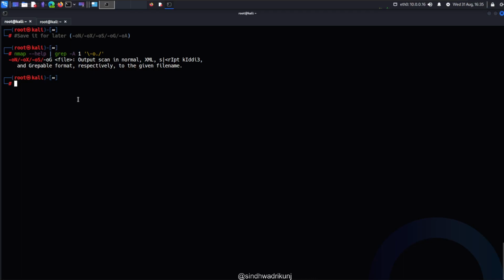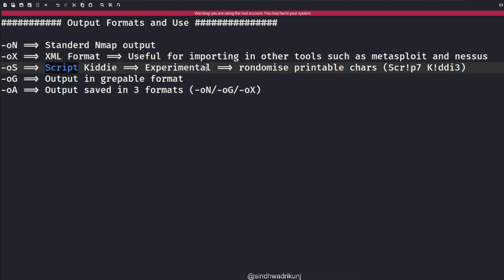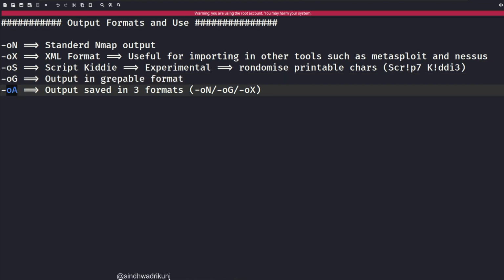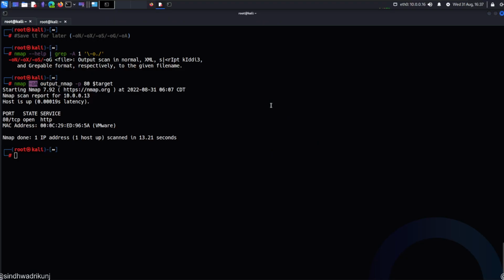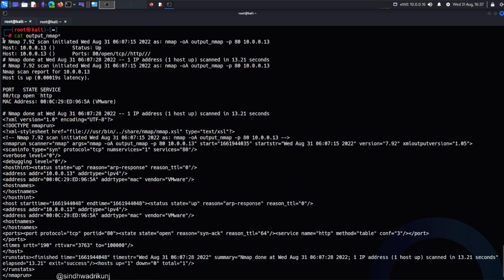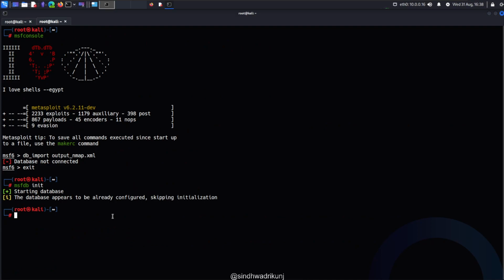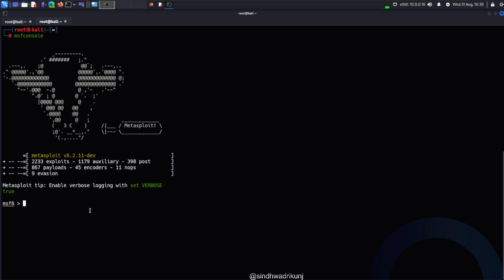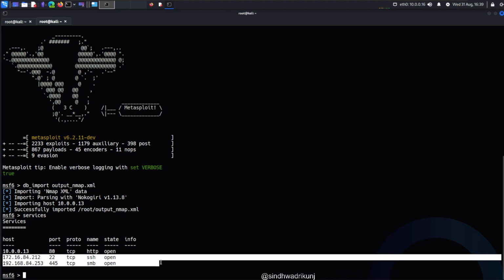11 Save it for later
Continued practical video for the course ANEE - section 1 (Nmap). In this video I tried to explain how nmap scans can be saved for further processing and use. Also shown how to import nmap XML scan result in metasploit-framework. The video is just for training prepose for the cybersecurity enthusiasts. Your comment and share will help me to grow to the level next. Expecting Good Inputs from all for this hacking tutorial or course